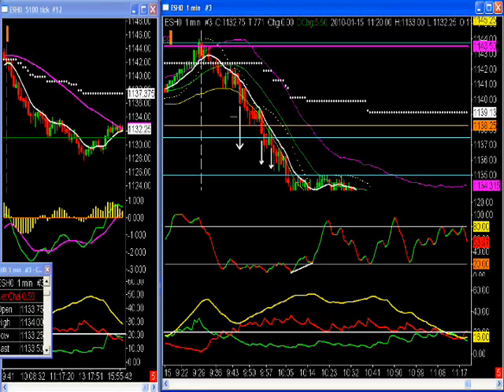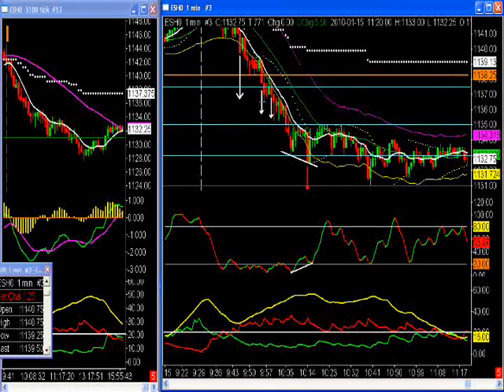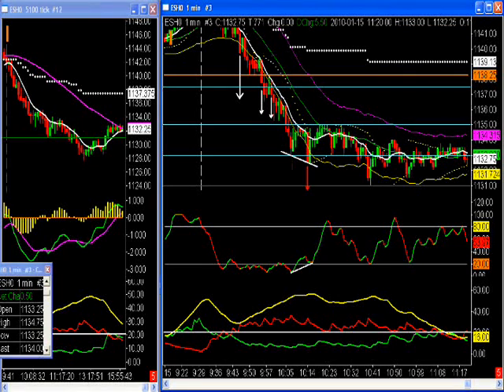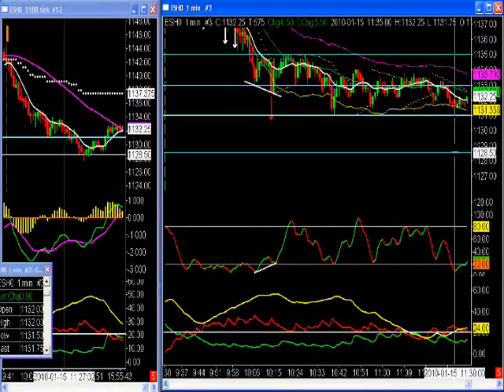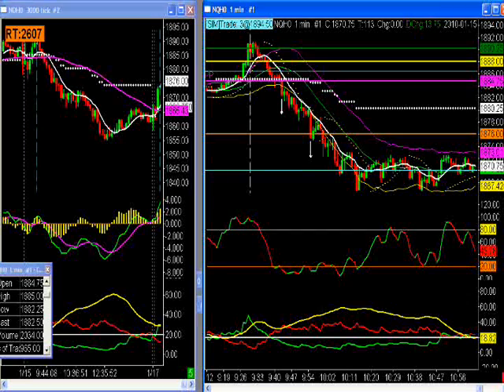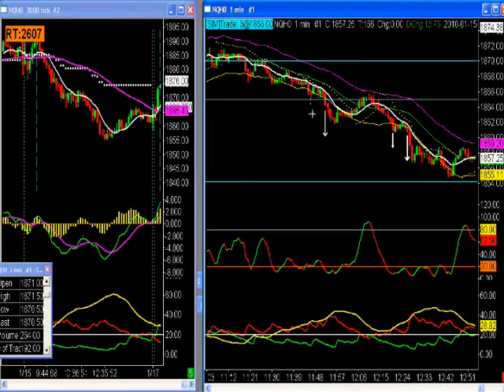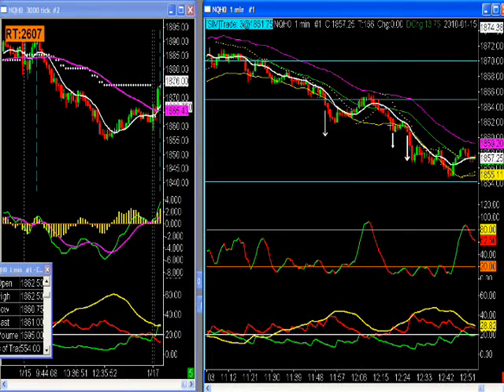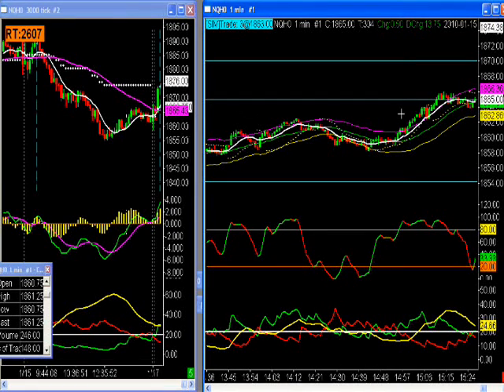S&P 500, Nasdaq & Euro Easy Emini Day Trading Set Ups 1-15-10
This video goes over the set ups on ES & NQ eminis and the Euro Future for 1-15-10.  We use a couple simple set ups that anyone can do using indicators they already have available with out purchasing expensive programs or custom indicators.

future results.

future results.